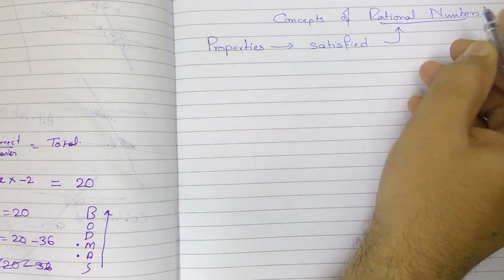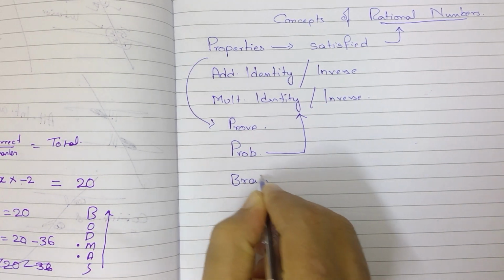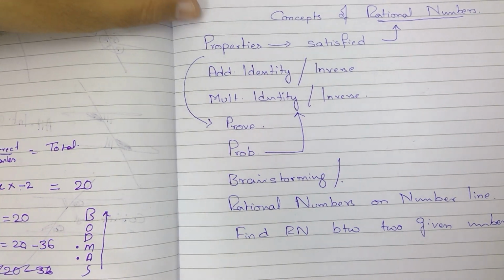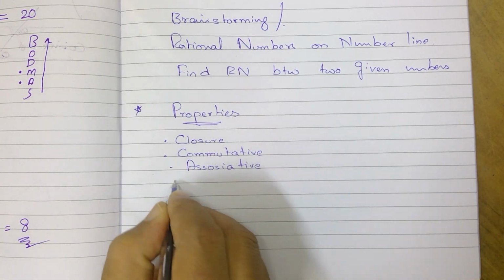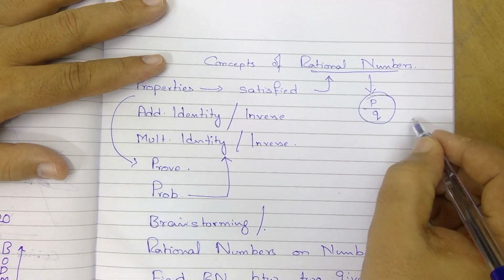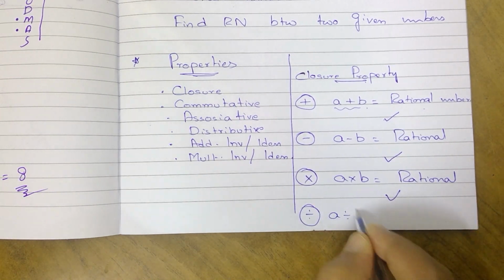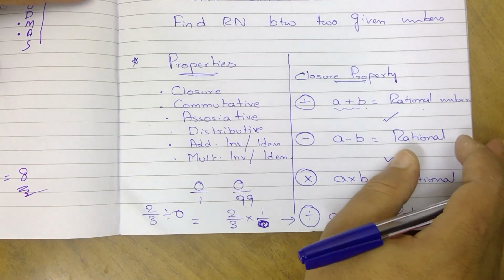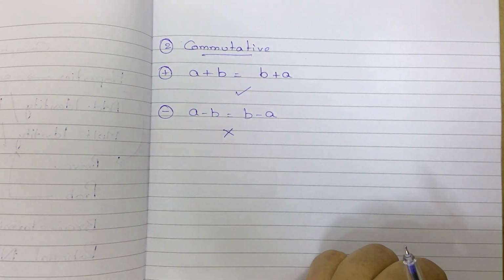Grade 8 Rational Numbers - 1 Revision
Grade 8
Rational Numbers
CBSE curriculum